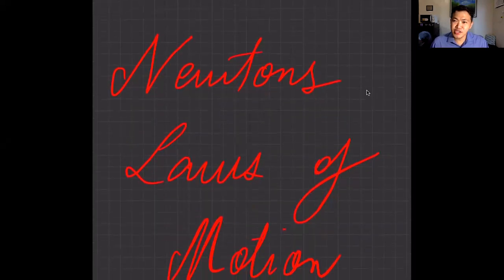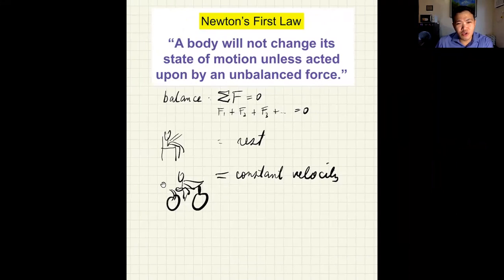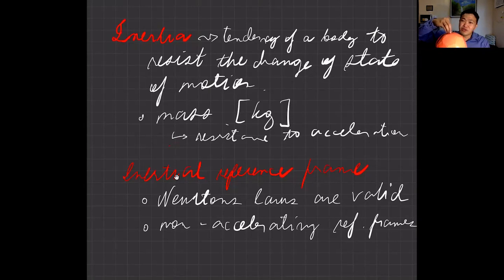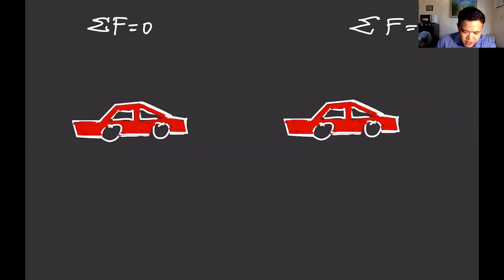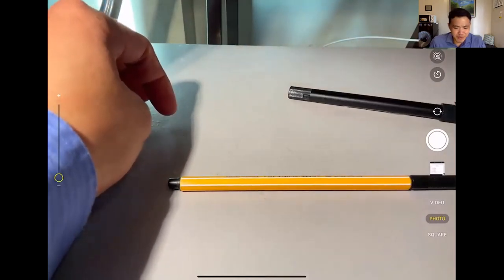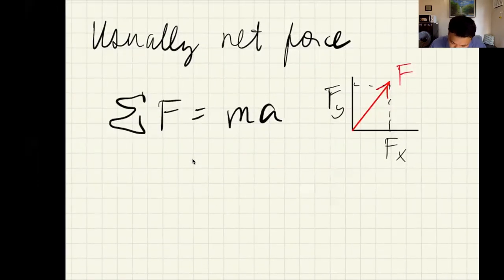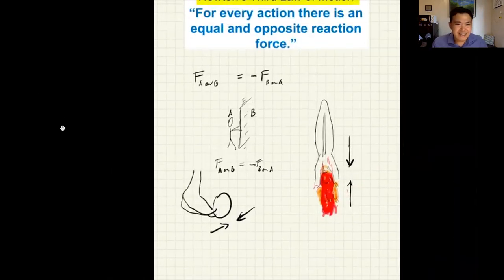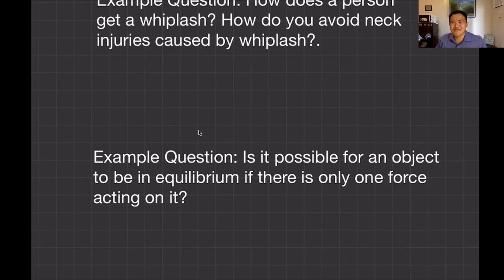Newton's Laws of Motion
The Newton's Laws of Motion are:
First Law: The Law of Inertia
Second Law: The Law of Acceleration
Third Law: The Law of Interaction (or Action-Reaction)